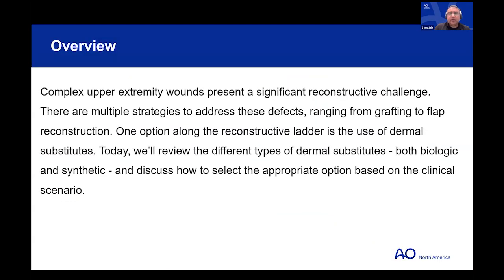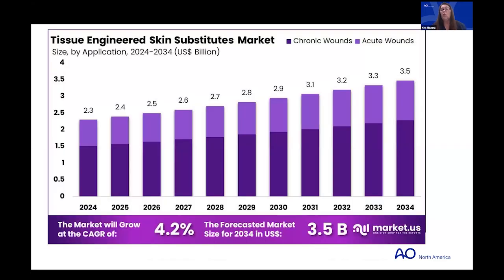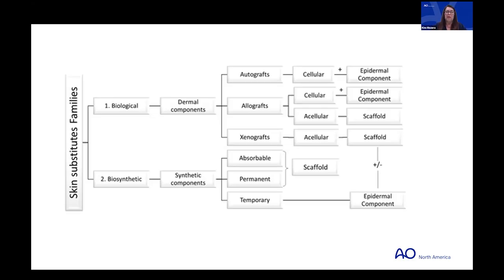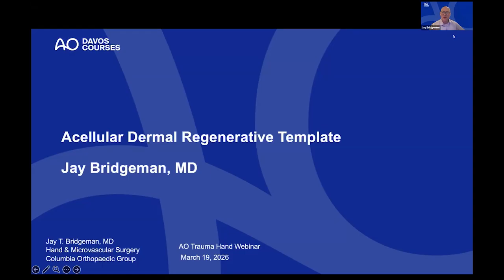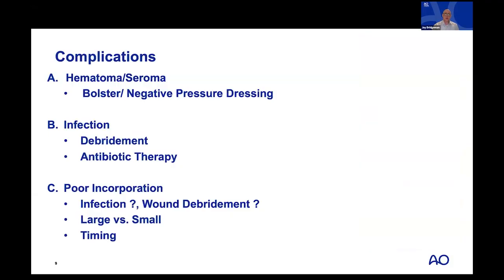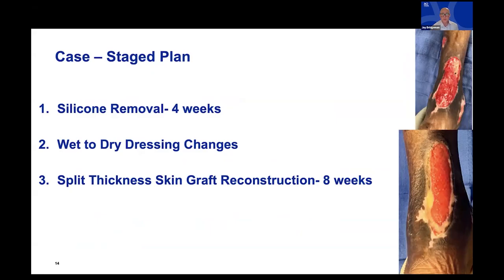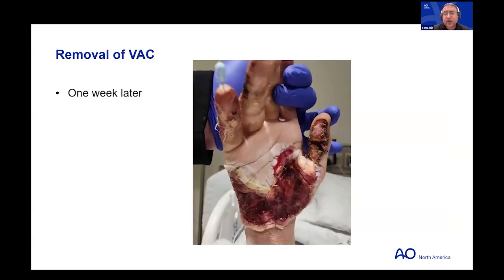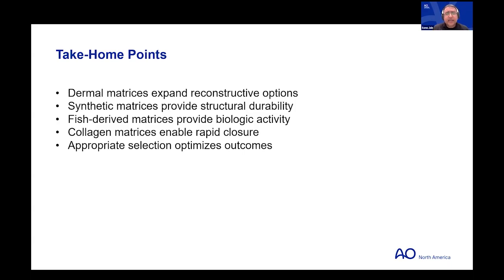AOTNA Hand Series: Soft Tissue Coverage of the Hand and Wrist—Skin Substitutes, Biologics, etc.